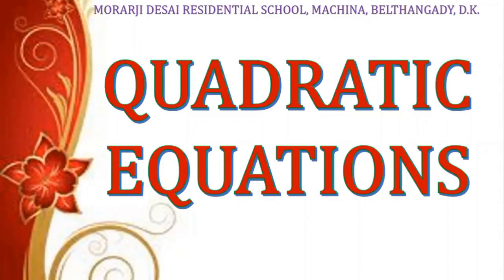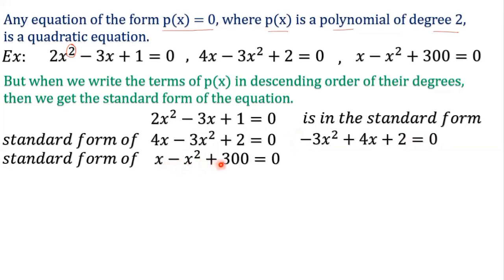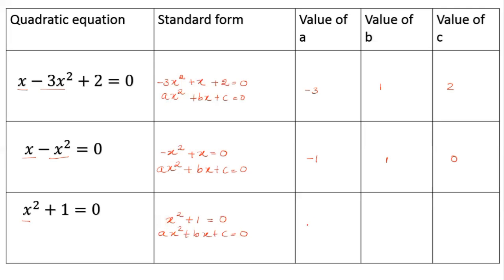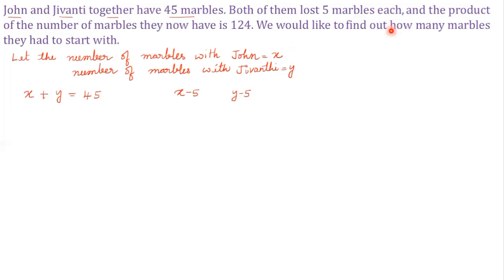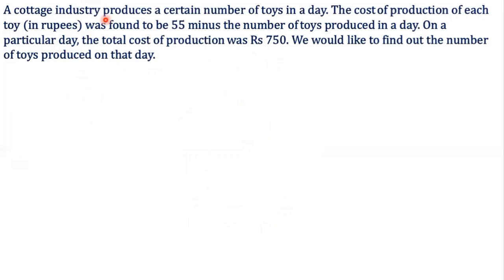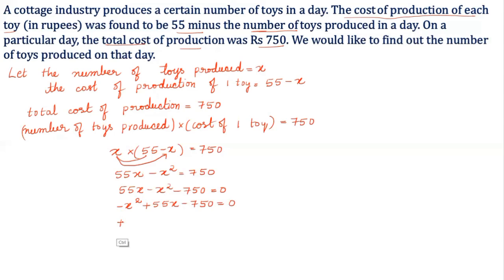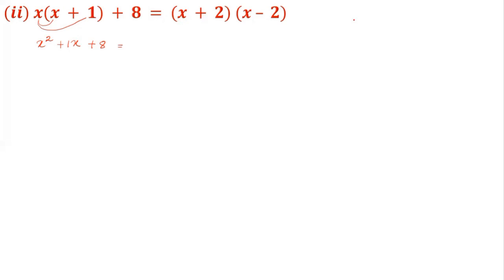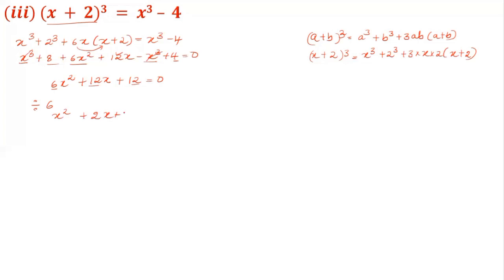MDRS MACHINA /CLASS 10 /QUADRATIC EQUATIONS(1)